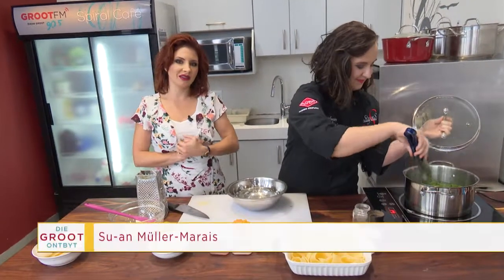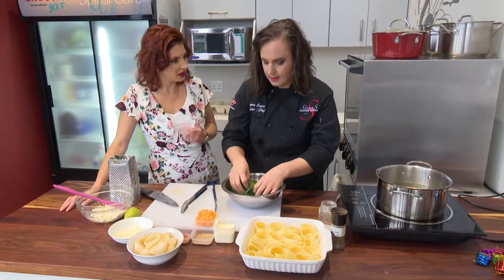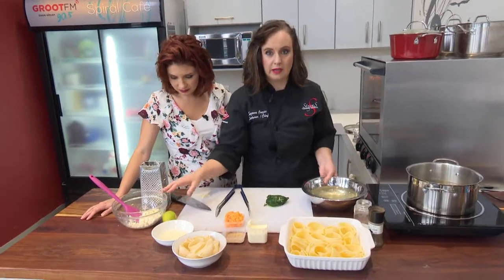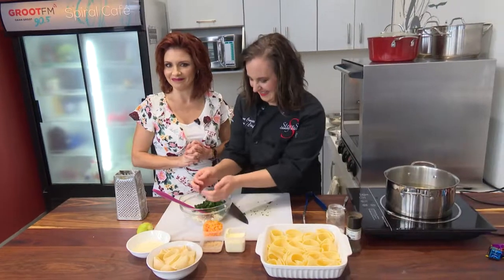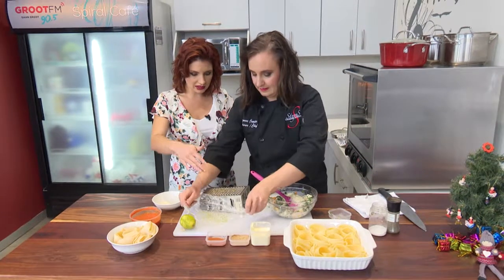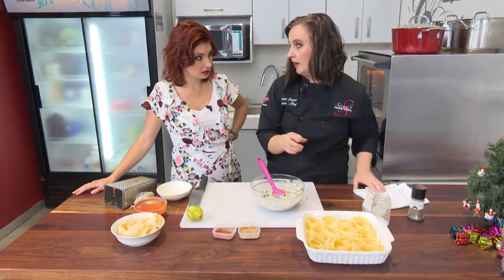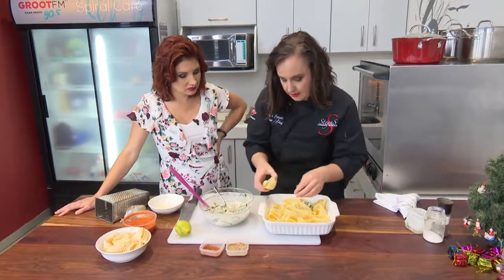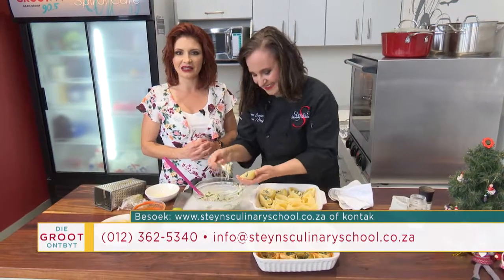Kombuis - Sjef Suzanne Crozier - Spinasie-, Botterskorsie- en Ricotta Pastaskulpe - 6 Des 2017